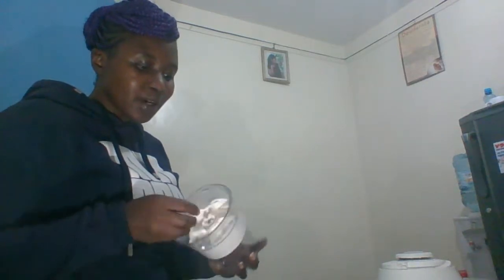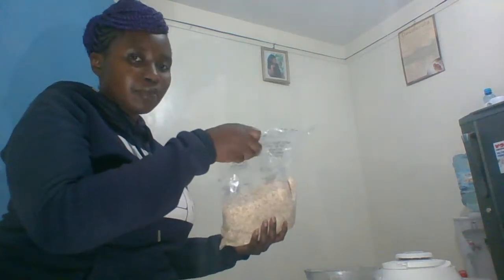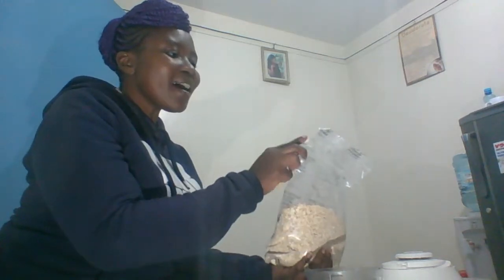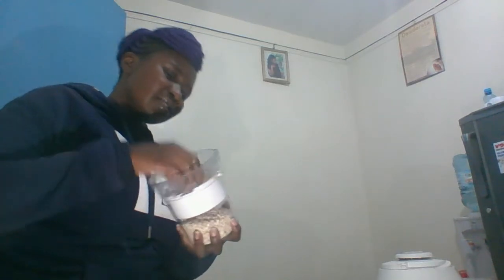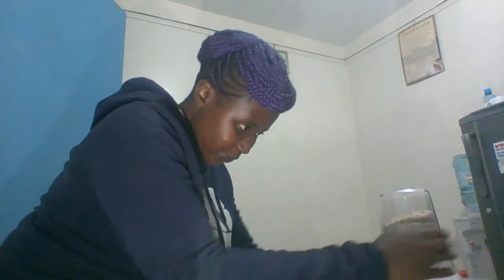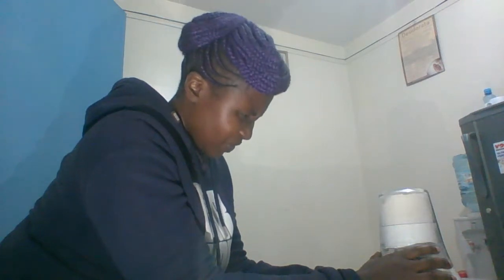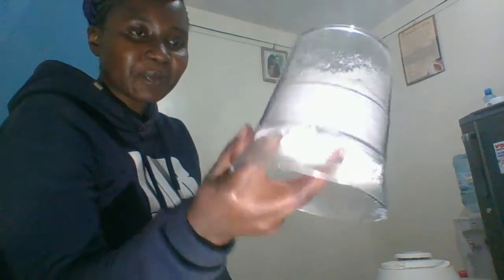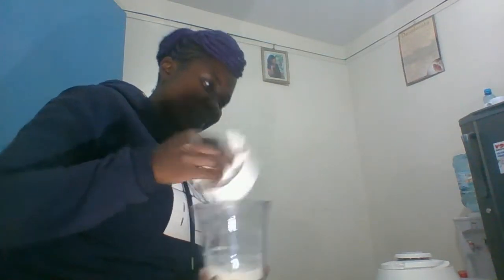How to make oat flour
You can totally substitute this with your normal Wheat Flour. Just bind it with a banana or eggs since it doesn't bind by itself like the normal wheat floor.

You can use it to make pancakes, chapati, mandazi, cup cakes, cookies, cakes, in place of breadcrumbs in meatballs, meat loaf, parties, coating chicken, as so on.